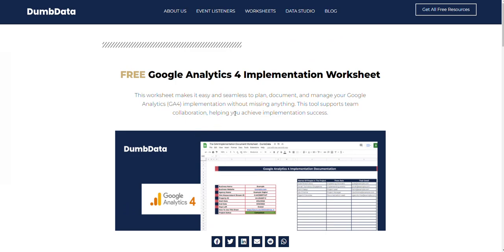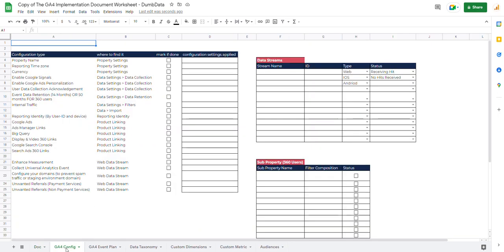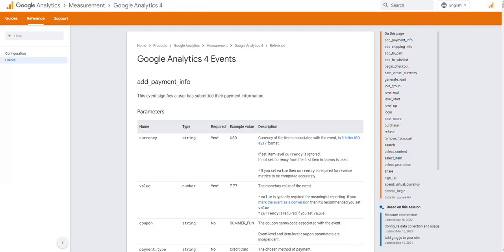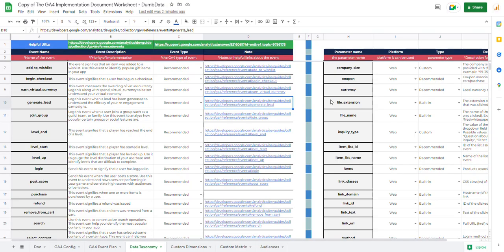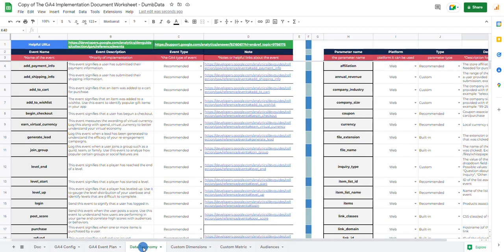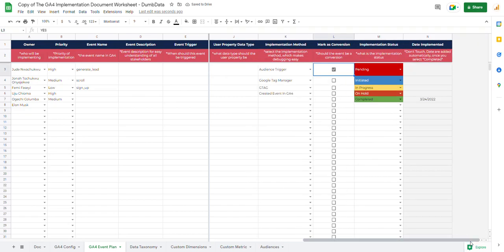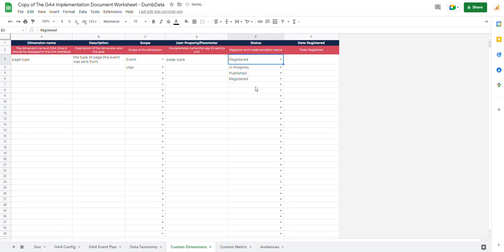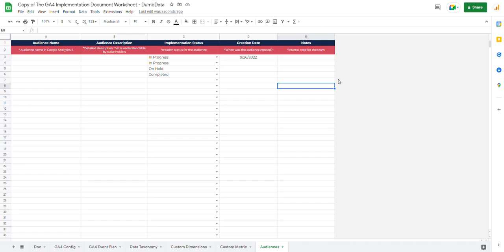Free Google Analytics 4 (GA4) Implementation Worksheet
Before you do your next GA4 implementation, watch this video on how to use this tool to plan, initiate and document your implementation.